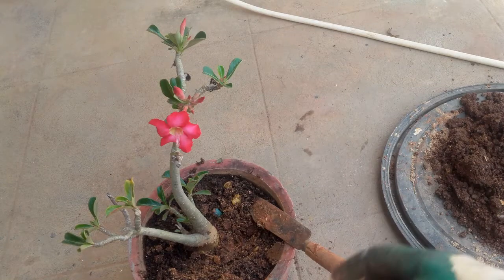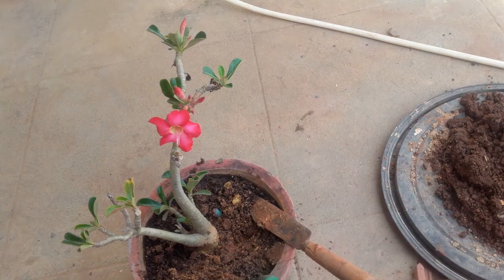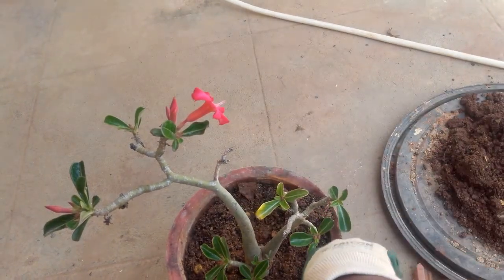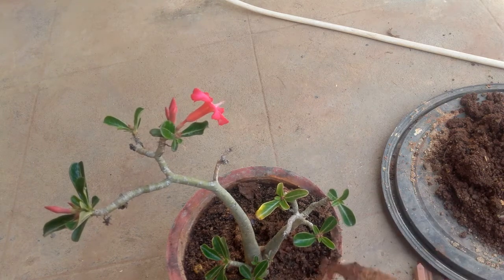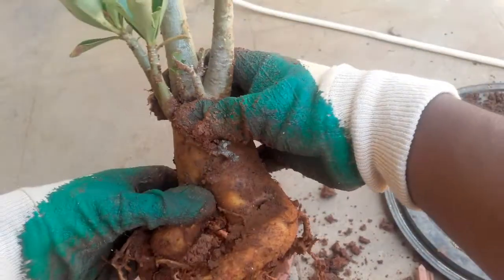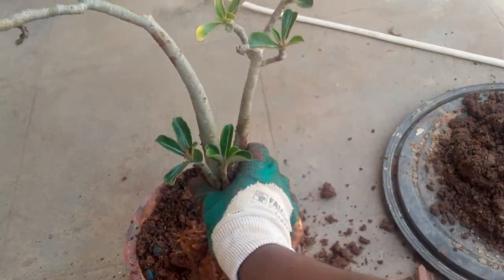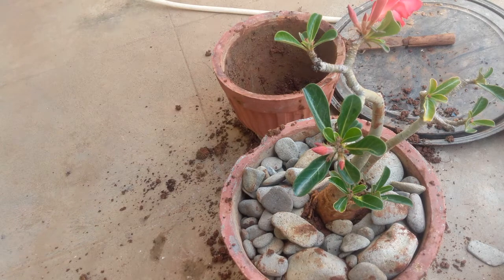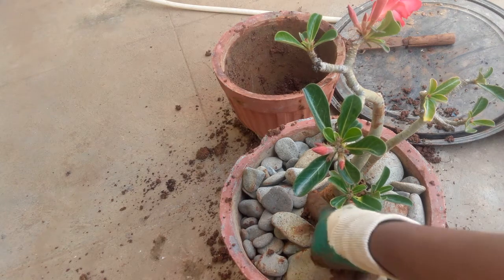How to repot and propagate Adenium/Desert Rose